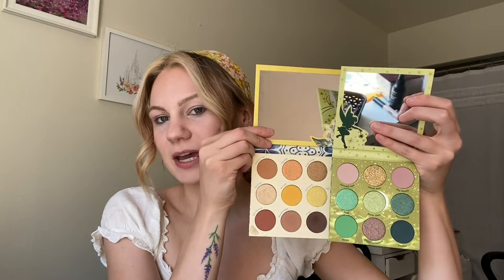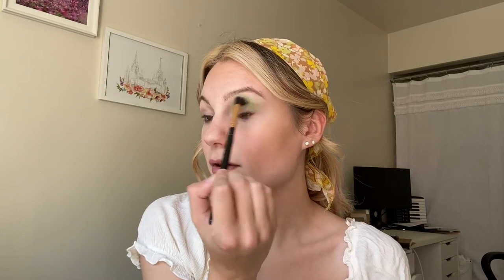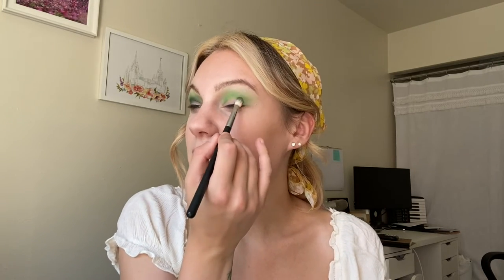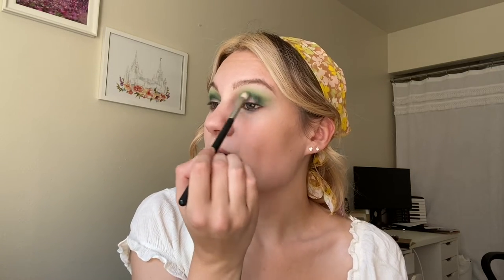Colourpop X Tinkerbell Collection ✨ | Review & Tutorial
Second star to the right and straight on 'til morning! I'm so excited to share the new Colourpop and Tinkerbell collection! ✨ Fly with me to Neverland to see my thoughts and tutorial using this magical collection!

Sprinkle a Little Magic Palette - shorturl.at/txzKT
Tinkerbell Supershock Eyeshadow Trio - shorturl.at/bcAM9
Tinkerbell Glossy Lip Stains - shorturl.at/aczMP
Tinkerbell Creme Gel Liners - shorturl.at/juxN8
Tinkerbell Supershock Cheeks - shorturl.at/egmE8

Coulourpop Tinted Moisturizer (shade 0N)
Fenty Pro Filt'r eye primer
Too Faced Milk Chocolate Soliel bronzer
Soap & Glory one heck of a blotting powder

Timestamps:
Intro 00:00
Product Overview 00:48
Tutorial 03:48
Review 15:30
Outro 19:11